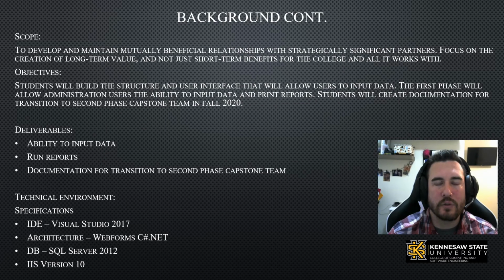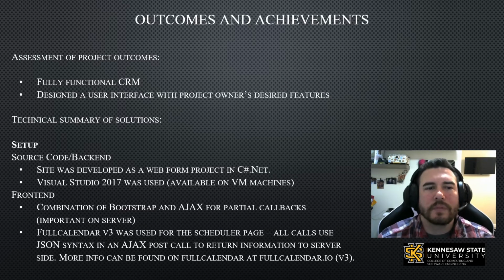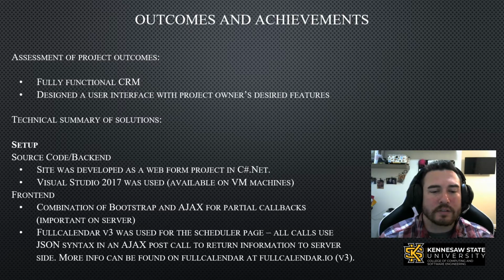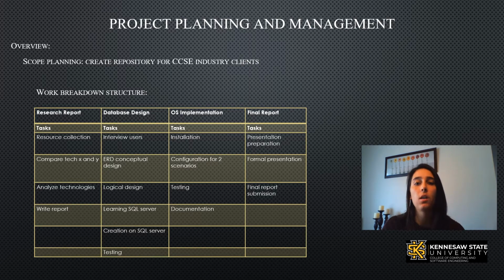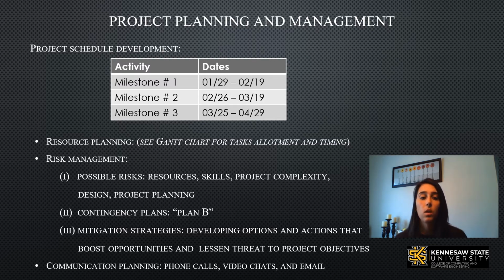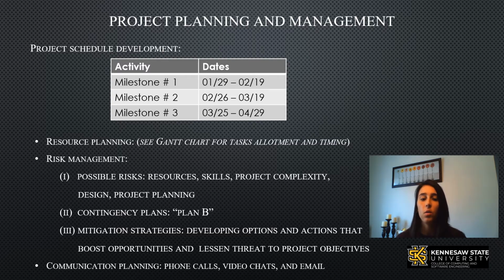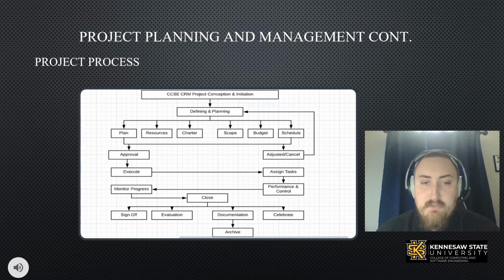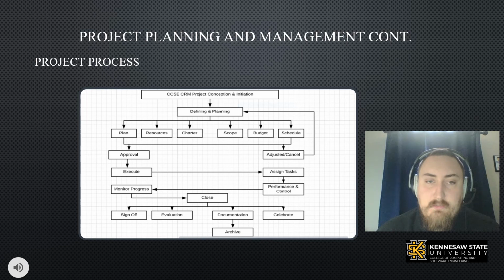CCSE CRM Final Report Presentation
Client Relationship Model